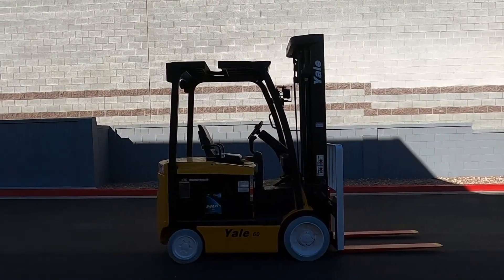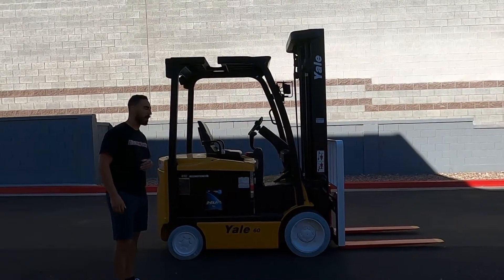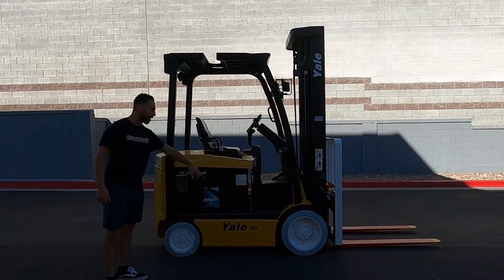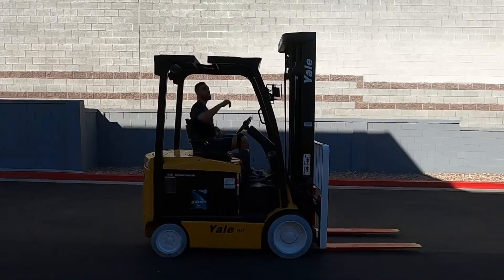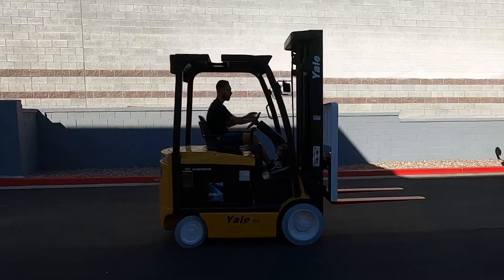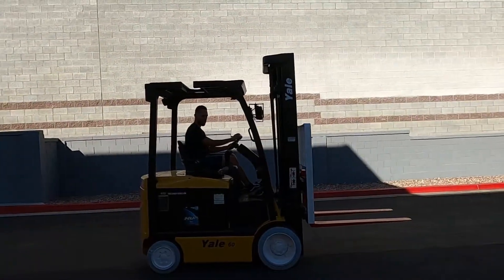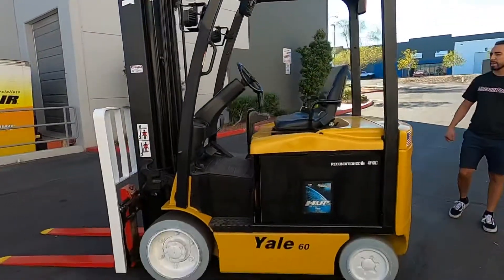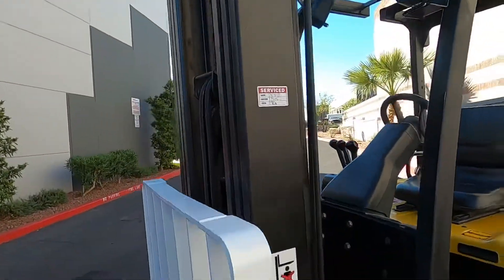YALE ERC060VG 6,000lb Electric 382N - Forklift for Sale